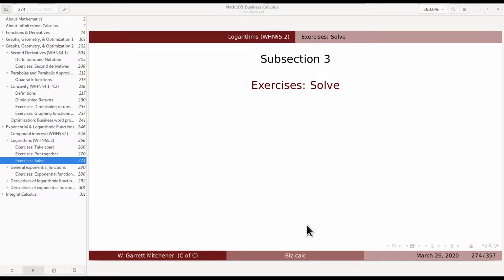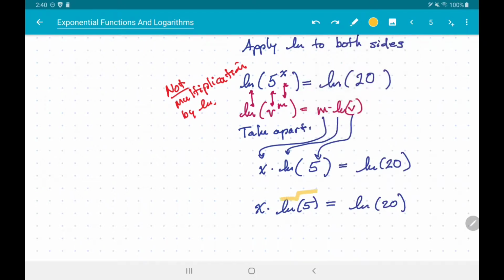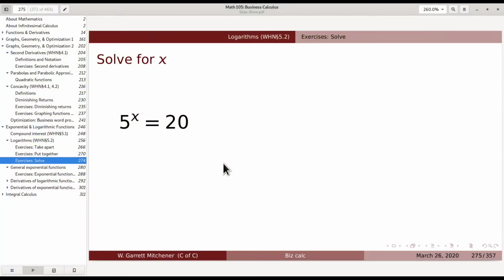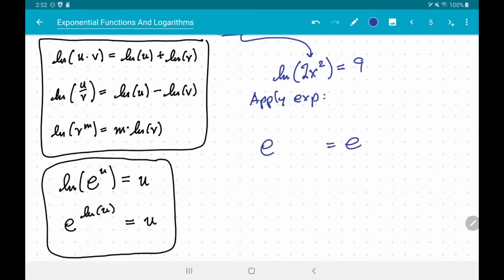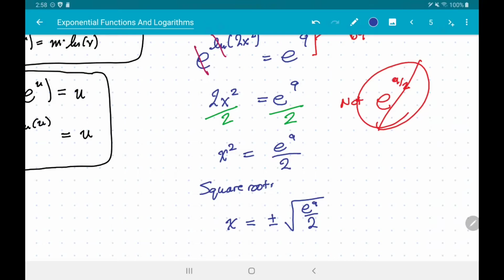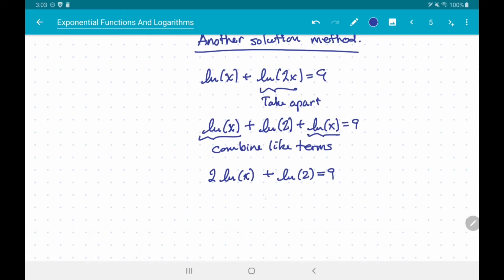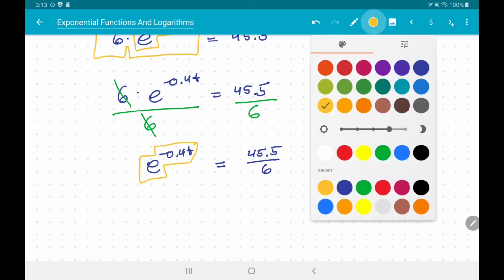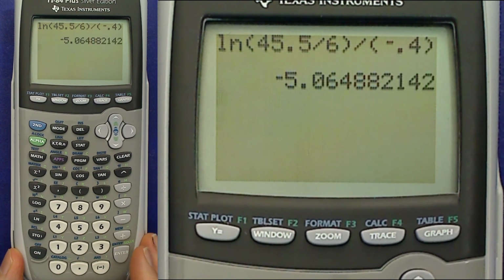Using algebraic properties of logarithms part 3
I demonstrate solving some abstract equations using the natural exponential function and natural logarithm.